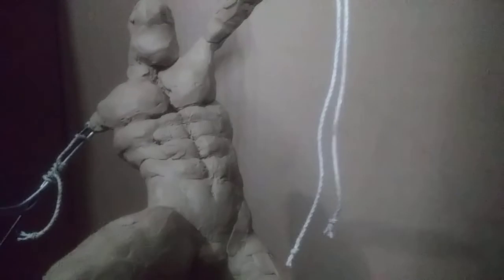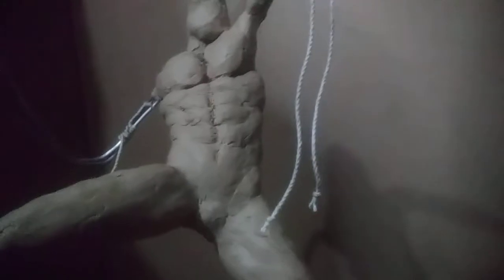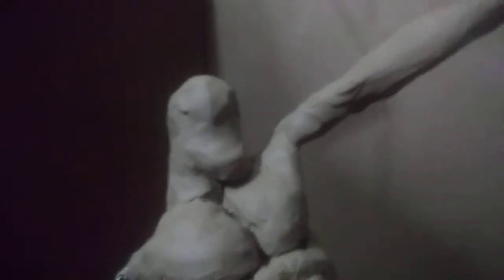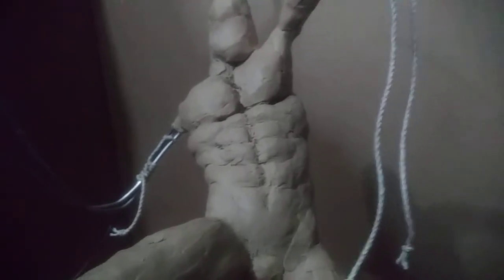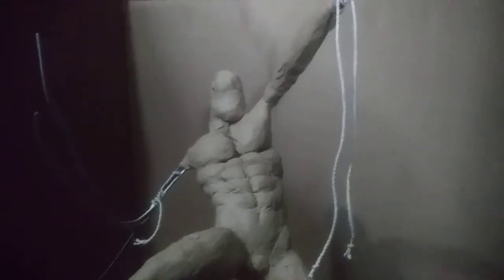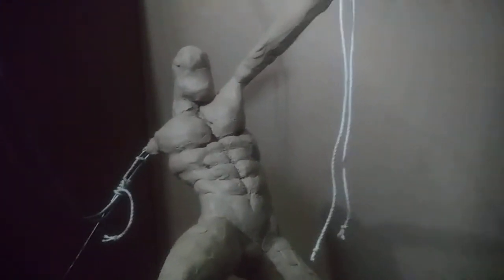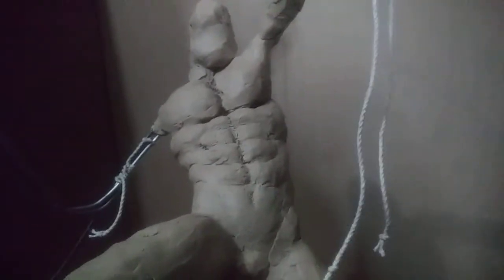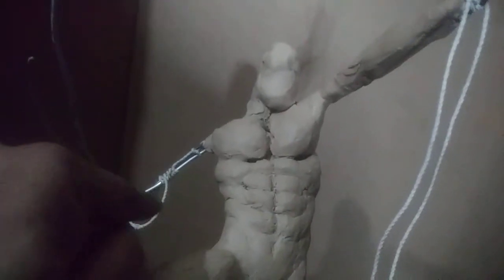$100 OFF 1/4 SCALE STATUE for 1st to GUESS CHARACTER and/or CAMPAIGN PART 2